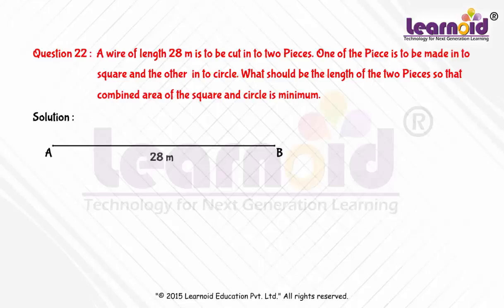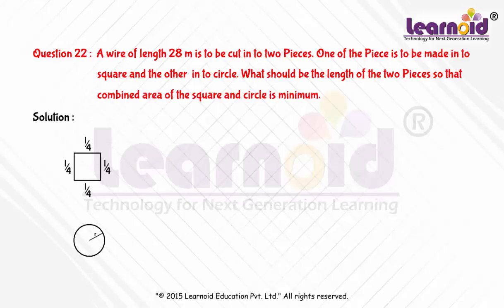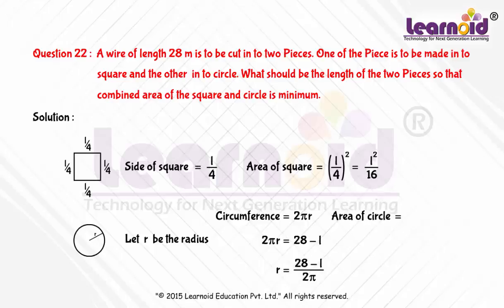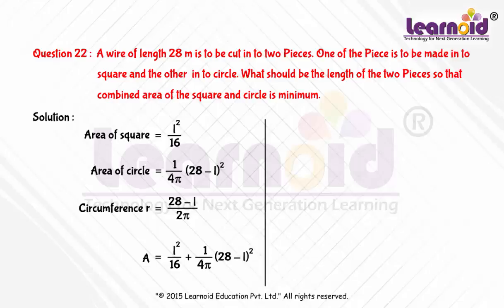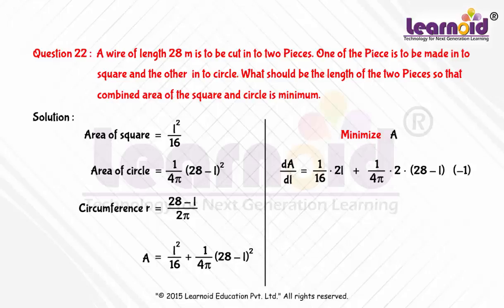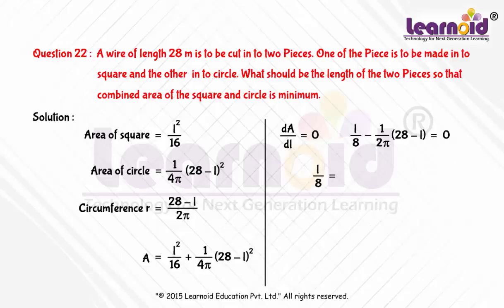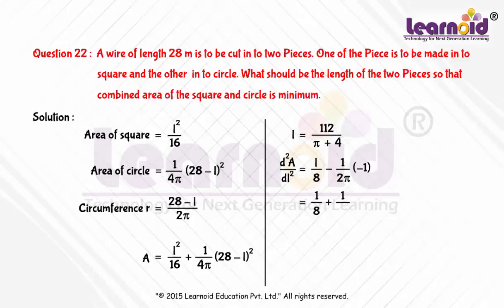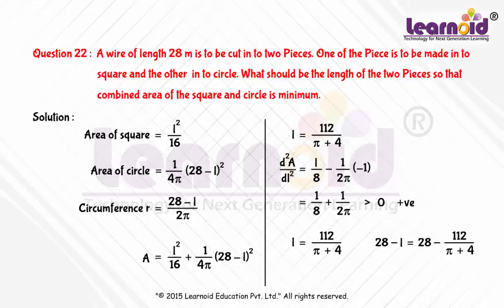Application of Derivatives: Solved Example -14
Class 12 Math Solved Examples: Application of Derivatives